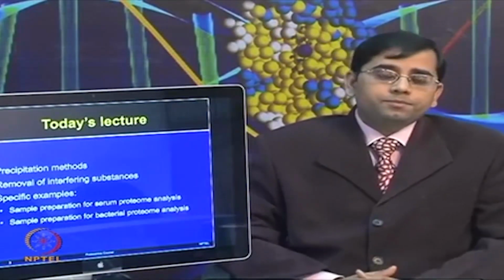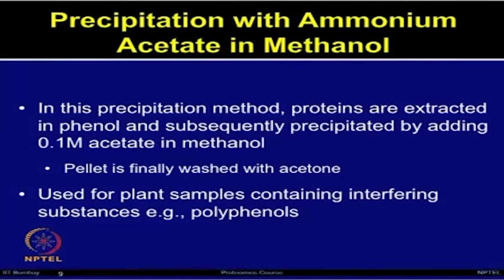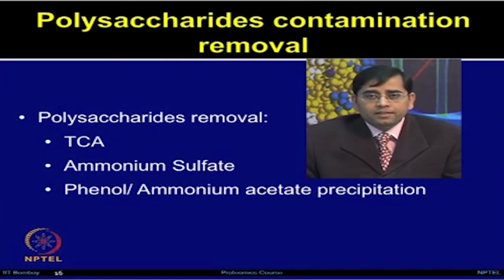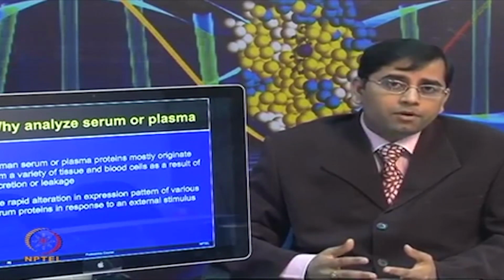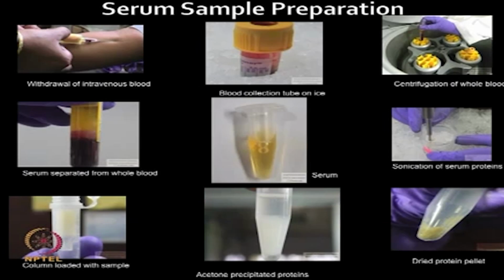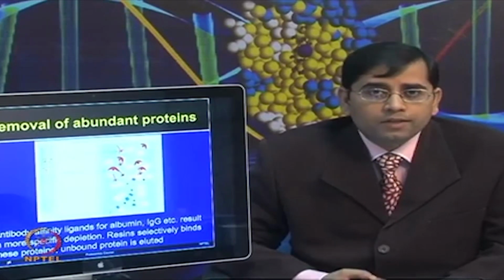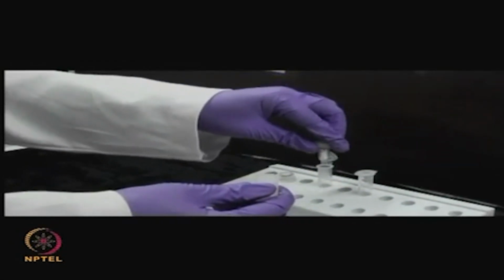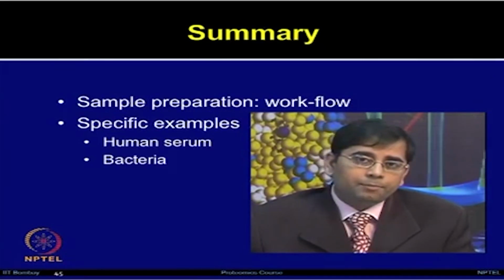Sample preparation for proteomics applications: Serum and bacterial proteome#swayamprabha